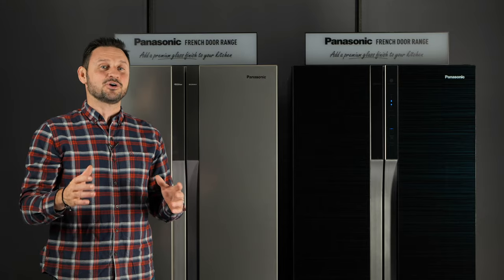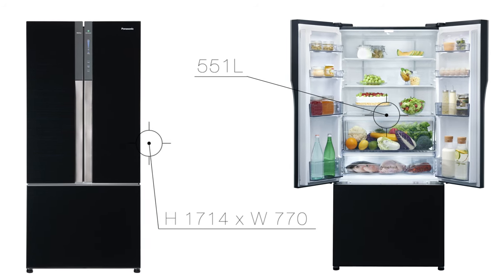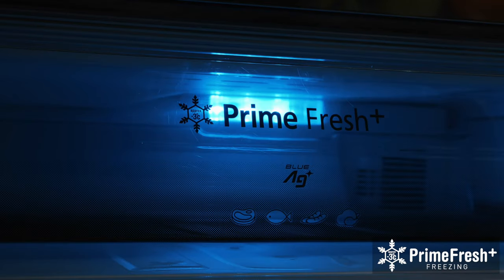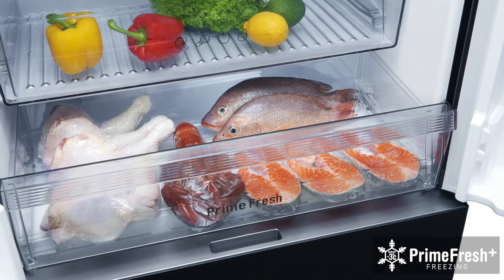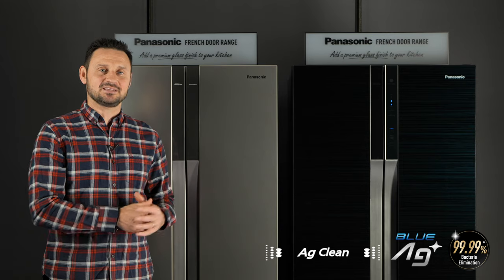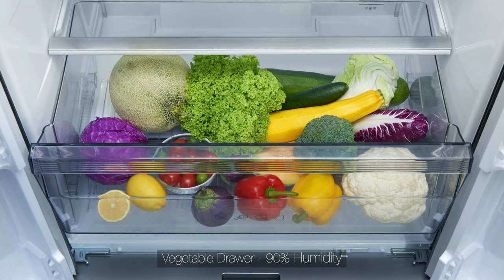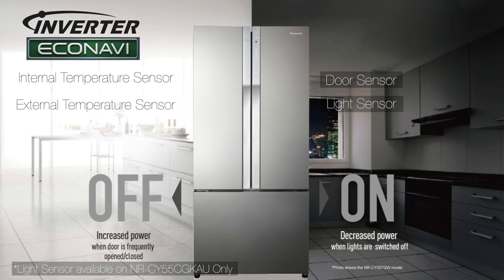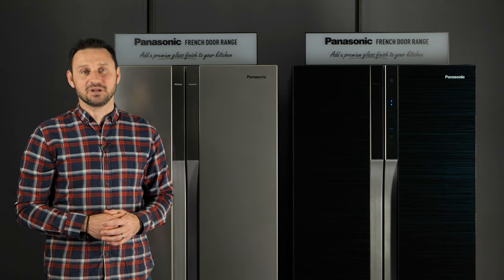Panasonic Premium French Door Fridges - Features & Benefits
The NR-CY55CGKAU and NR-CY55CGKAU are the latest premium fridges from Panasonic.
They feature smart features such as PrimeFresh+, a dedicated fruit and vegetable drawer, 99.9% bacteria deactivation with Ag Clean, and energy saving ECONAVI technology built-in.
Their stylish design and premium finishes complement any modern kitchen.
At 551L in size, they also boast one of the largest storage capacities for any French door of this size.